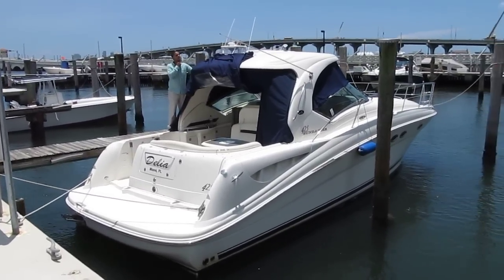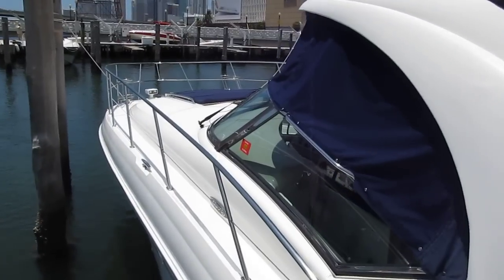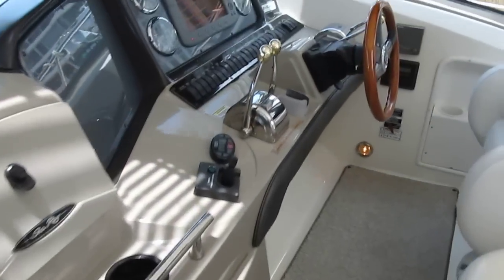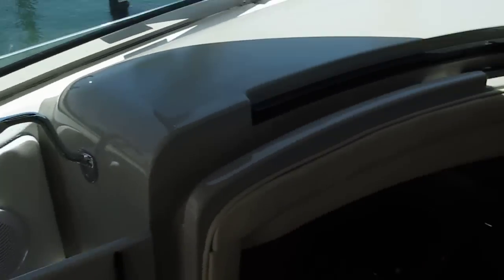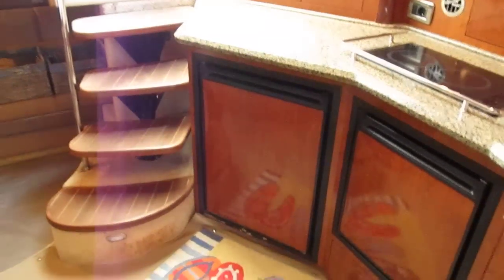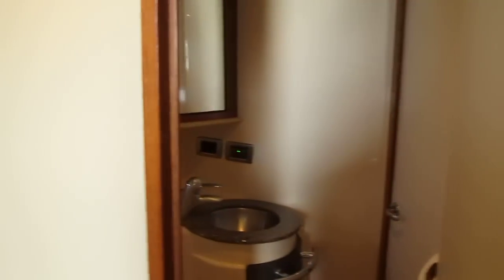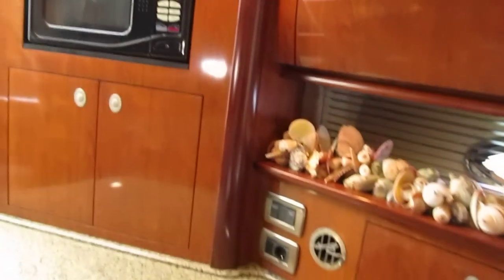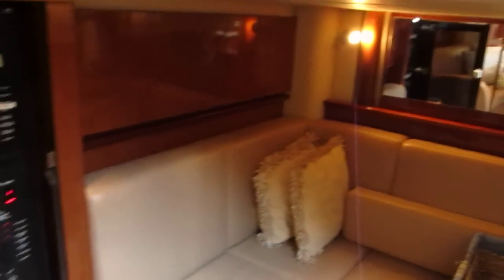SOLD - 42 Sea Ray 425 Sundancer 2006 from 1 World Yachts - SOLD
This 43 Sea Ray 425 Sundancer 2006 is for sale and located in Miami, FL. She is in very nice condition with Cummins diesel 425 HP engines and about 600 hours. Great space for entertaining cherry wood interior, hard top, ice cold A/C, good electronics and generator, make this a very nice deal.